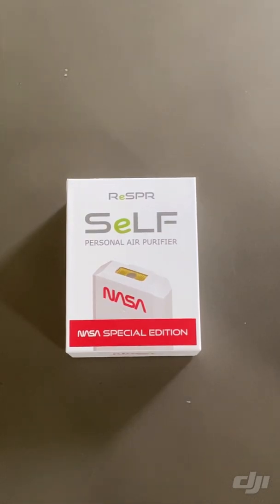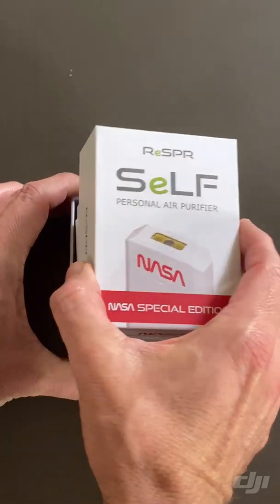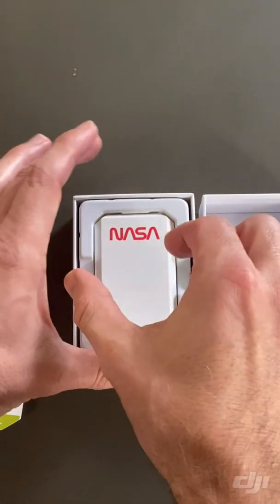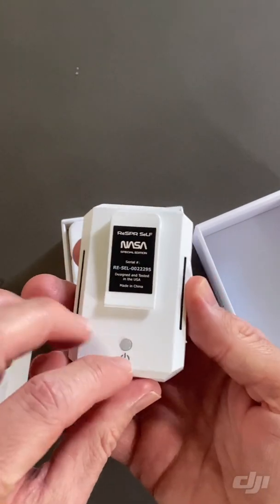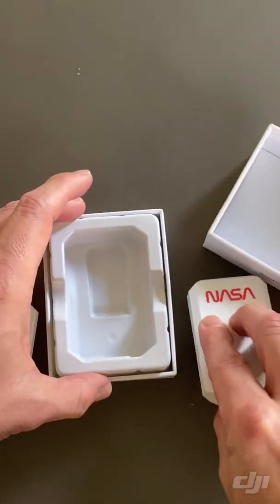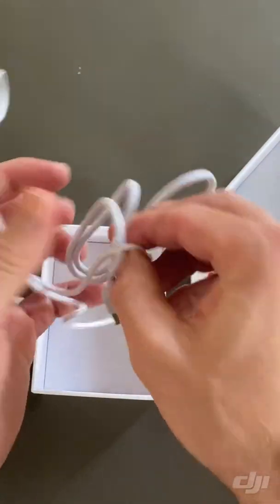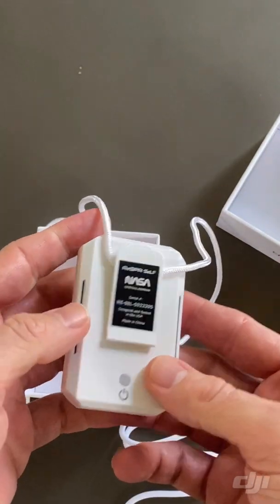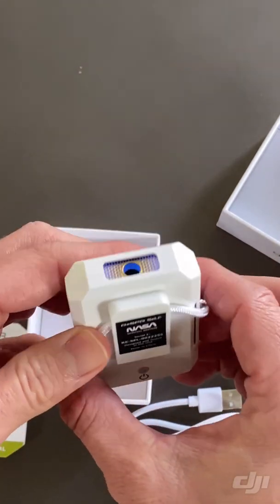ReSPR Personal Ion Shield - unbboxing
ReSPR SeLF's NASA Special Edition utilizes proprietary technology based on NASA research.  The SeLF generates a powerful ionic wind, creating a shield of more than 7 million unipolar charged ions that prevents particles from entering your breathing space.